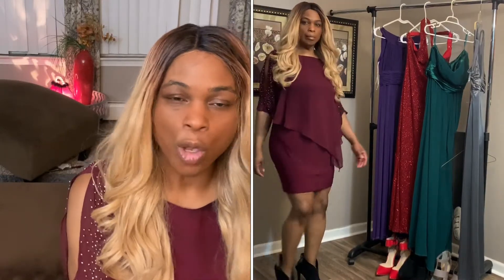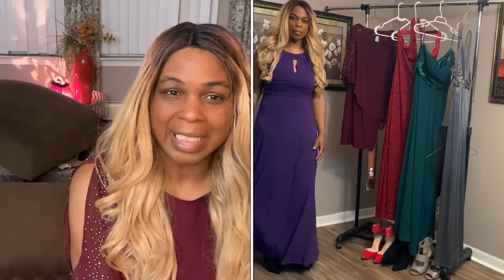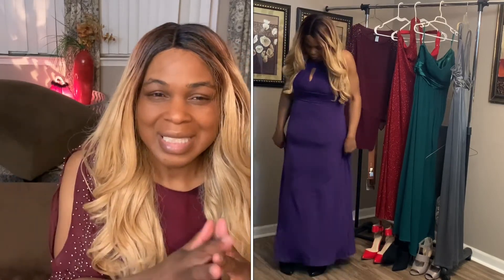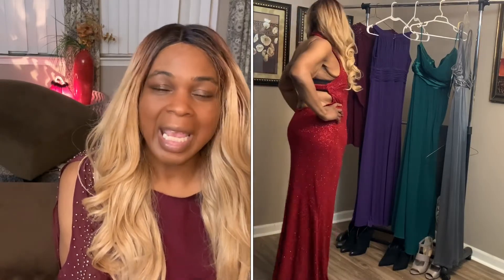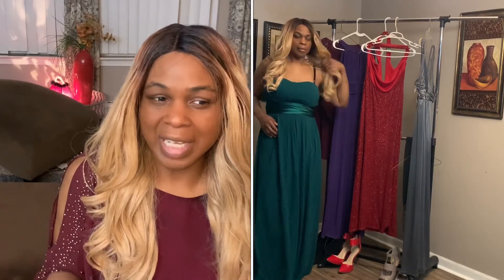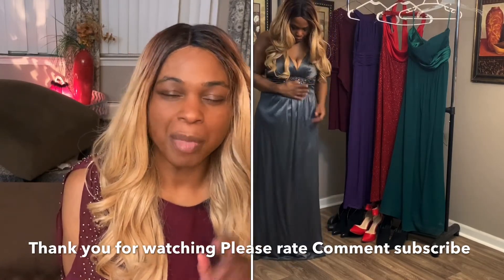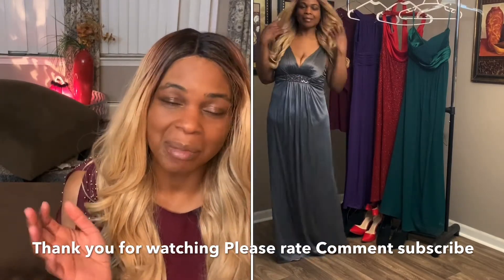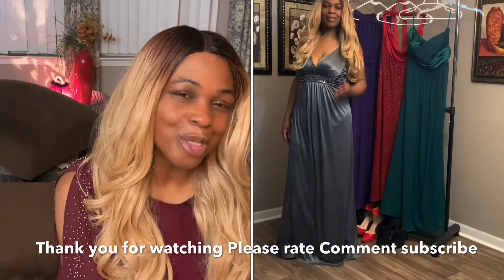How to save Budget Salvation Army Tips tricks Under $10!!!! Tryon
How To Salvation Army prom Wedding Homecoming Gown Under $10!